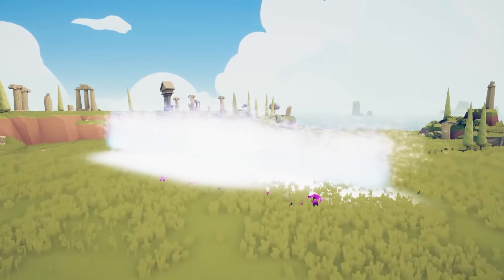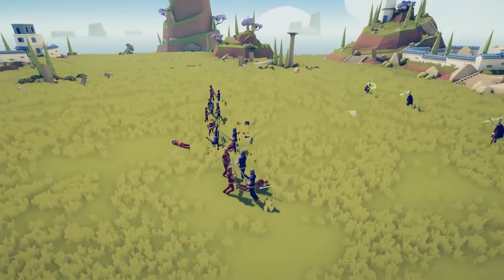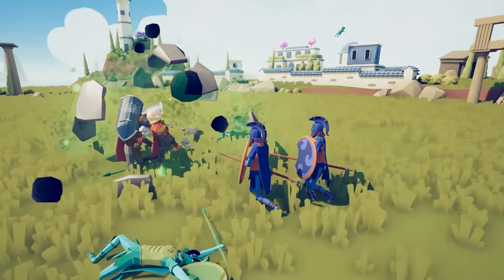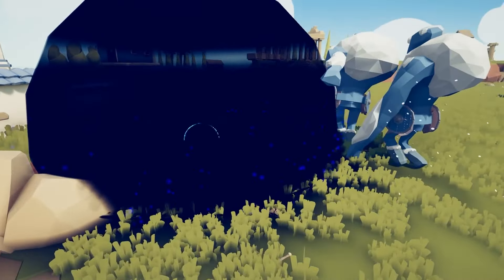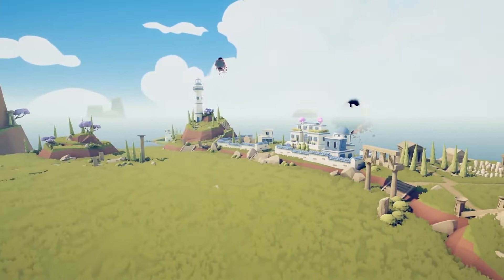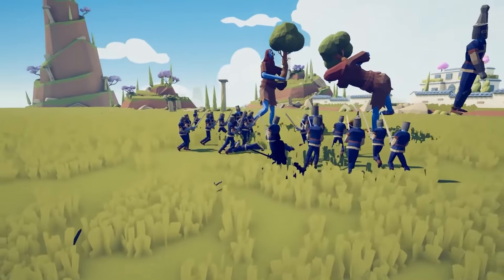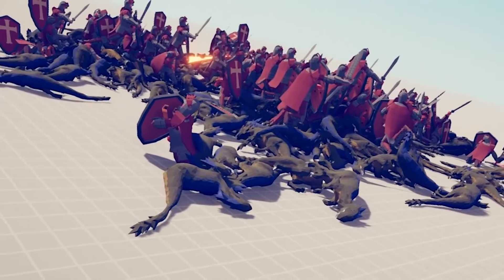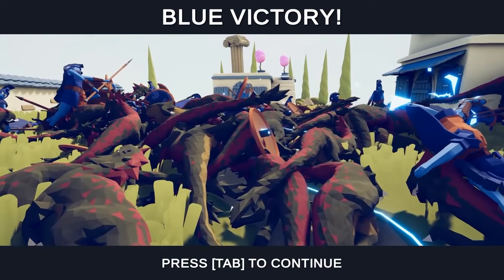THE BEST MOD EVER! - Totally Accurate Battle Simulator